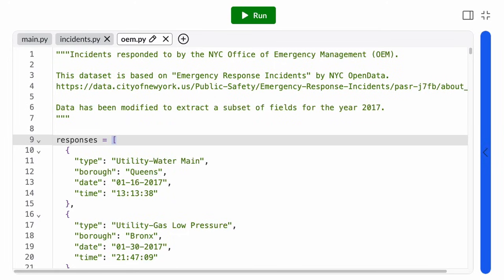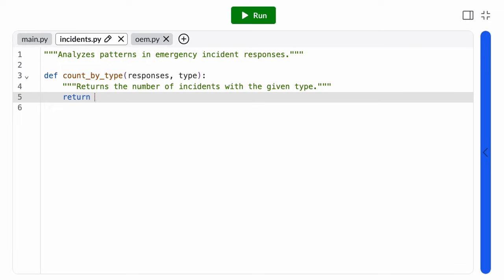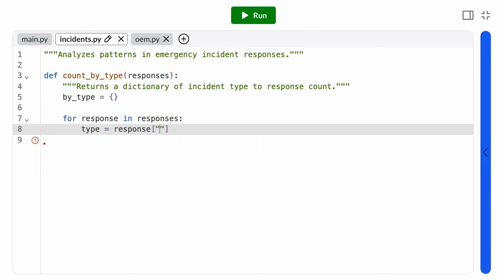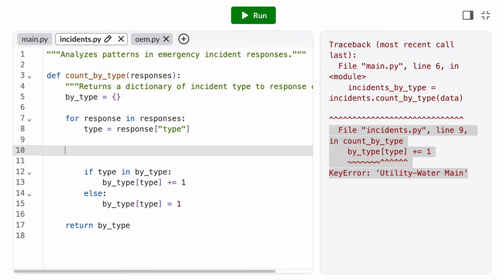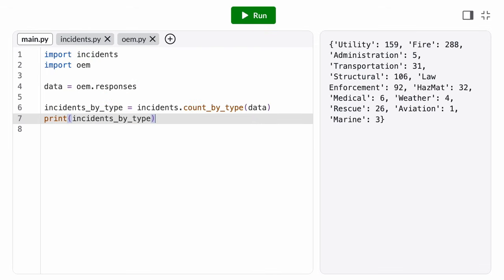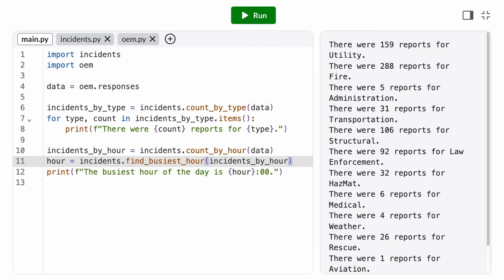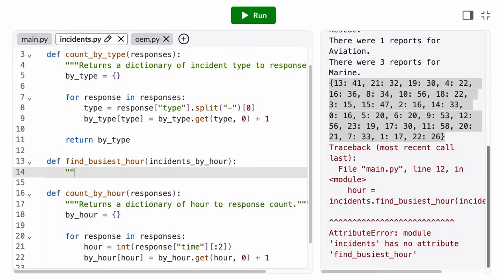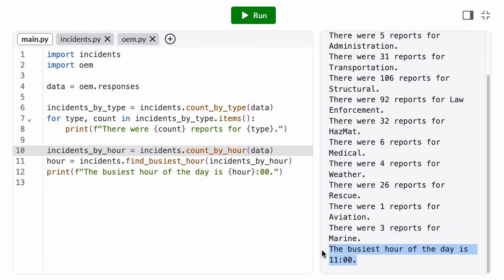Program design: emergency response | Intro to CS - Python | Khan Academy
Code along with a software engineer in this worked example using nested data. Analyze a dataset of emergency response incidents to identify the most common incident types and busiest hours of the day. Iterate over a list of dictionaries and apply data transformation to create new data structures better suited to the use case.

TIMESTAMPS:
00:00 : incident response dataset
00:41 : count incidents by type
01:12 : data transformation
02:03 : KeyError - missing type
02:58 : normalize the type
03:50 : busiest hour - break down the problem
04:33 : count incidents by hour
05:16 : find busiest hour - max value
05:58 : final data insights